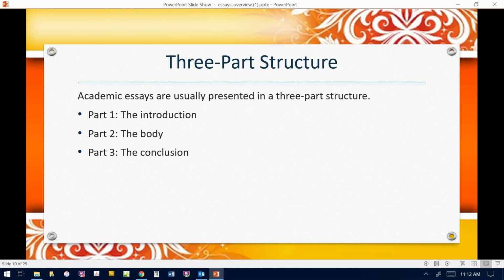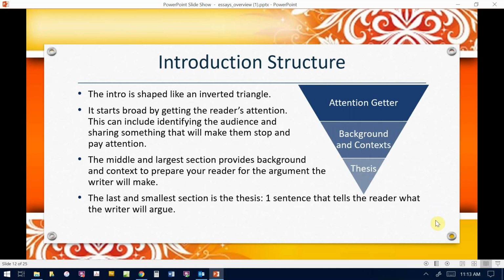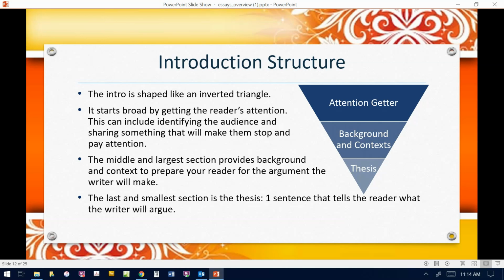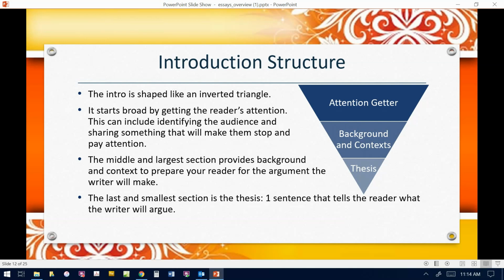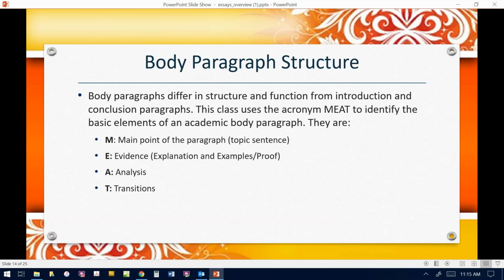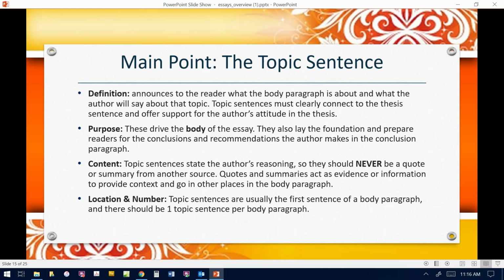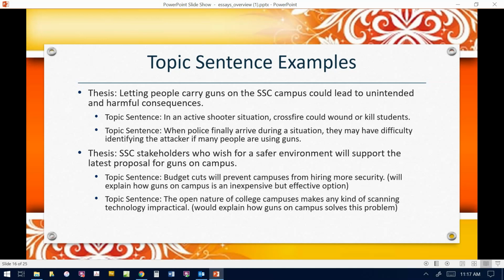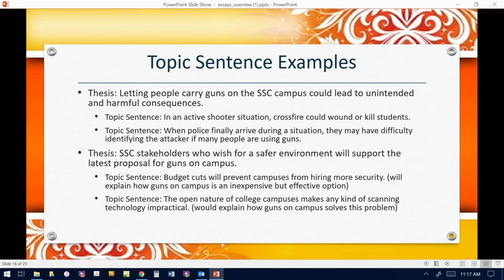1213 acadessay pt3